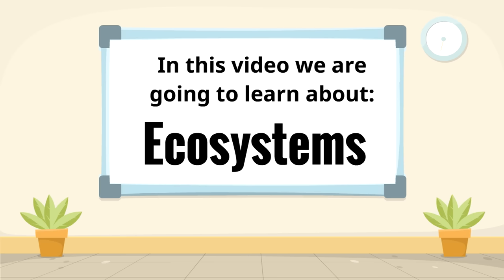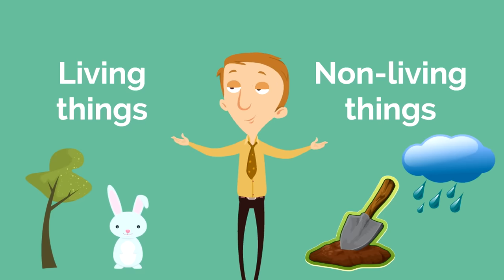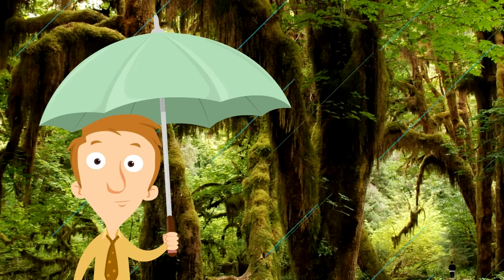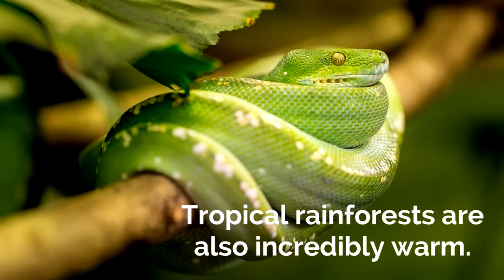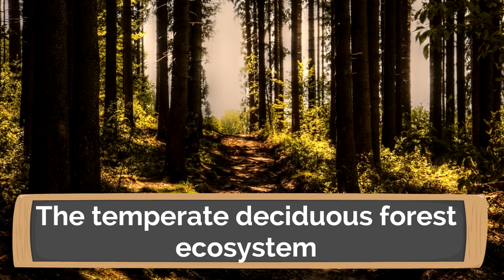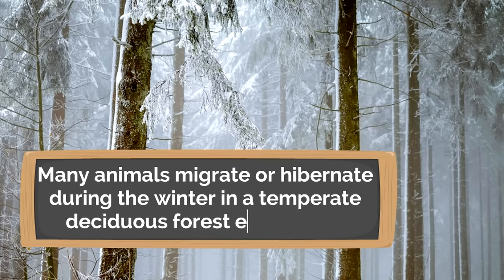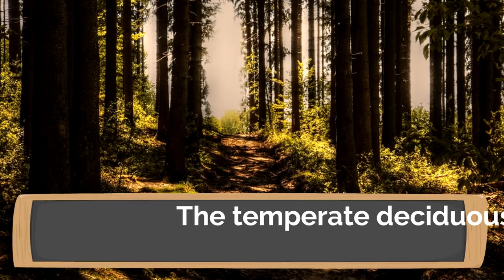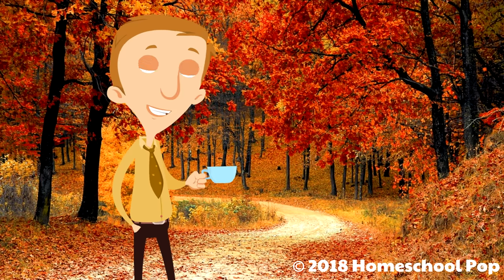Ecosystems for Kids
Learn all about ecosystems for kids in this video for elementary students. Videos from Homeschool Pop share concepts in a fun and exciting way. Learn how living and non-living things interact in the environment, which is what an ecosystem is!

0 Introduction
0:17 Kids' Comments
1:16 What is an ecosystem?
2:20 Examples of ecosystems
3:17 The desert ecosystem
5:15 The tropical rainforest ecosystem
7:33 The temperate deciduous forest ecosystem